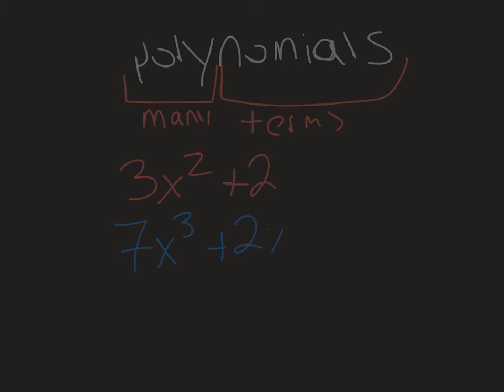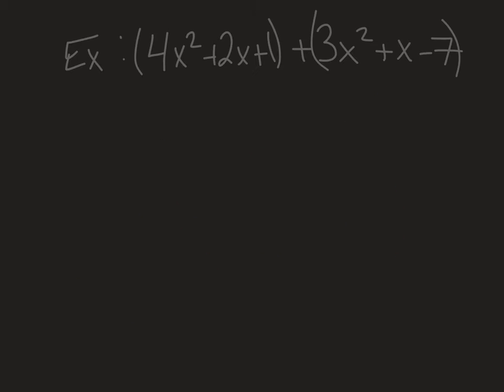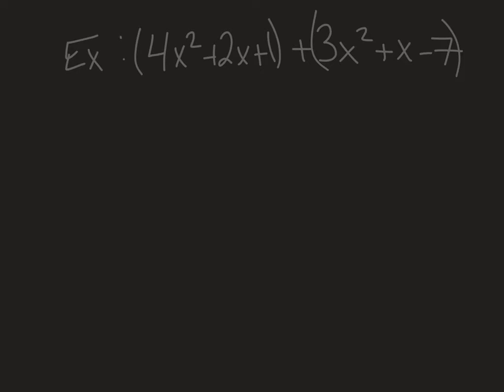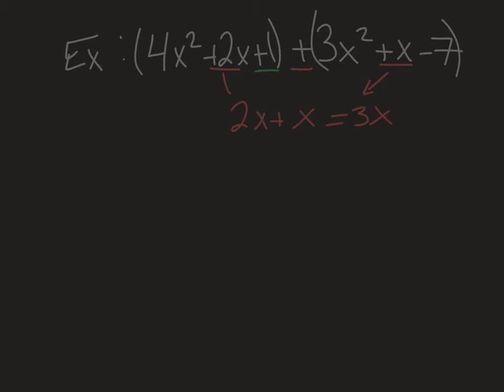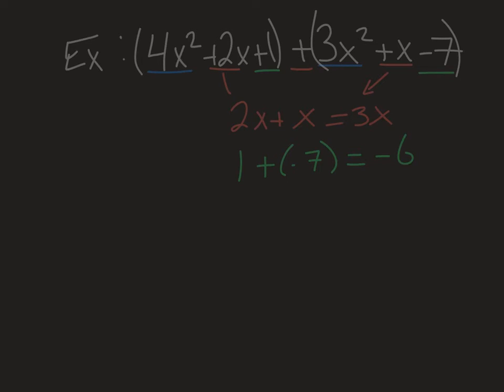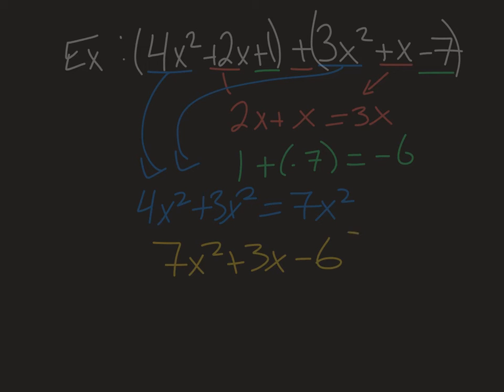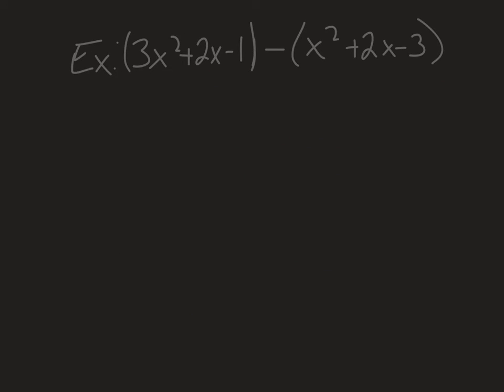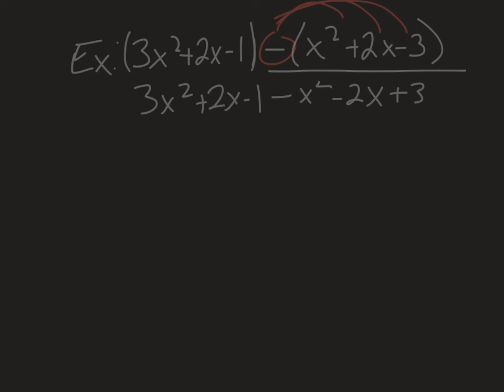Adding and Subtracting Polynomials